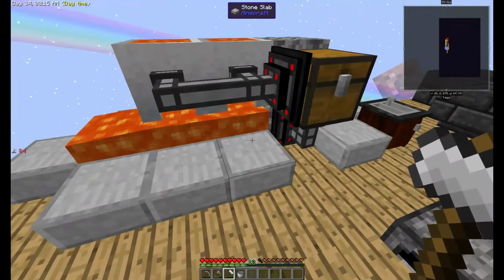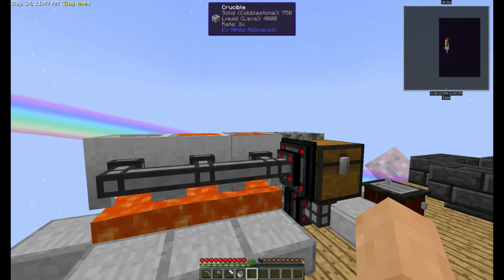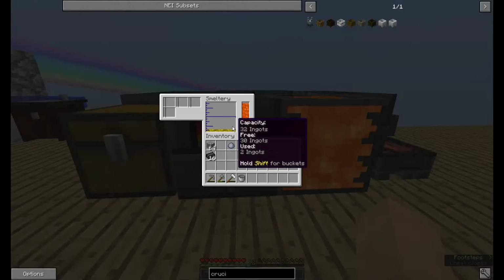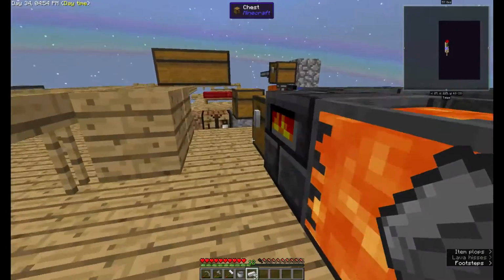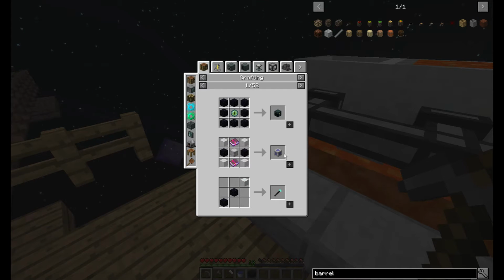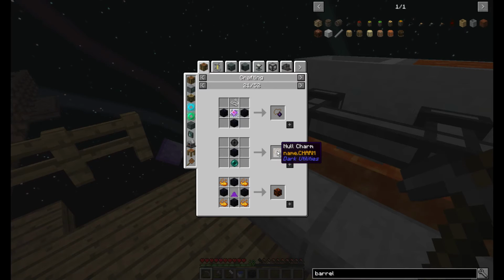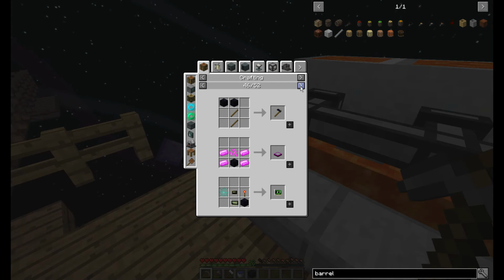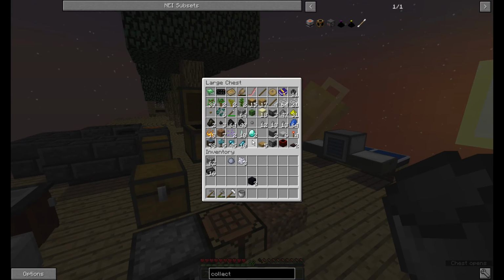Sky Factory 3 #06 [Lava]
I've started producing lava from the auto-cobble system and can now combine it with the free water to make obsidian!